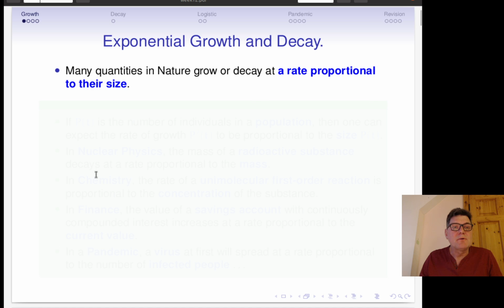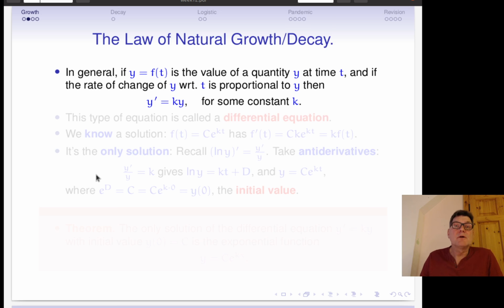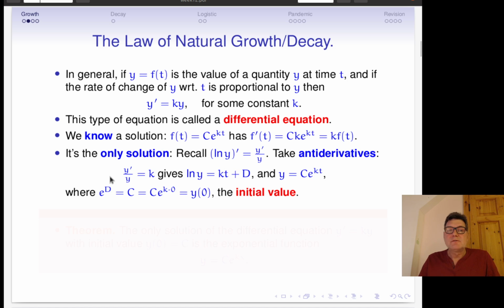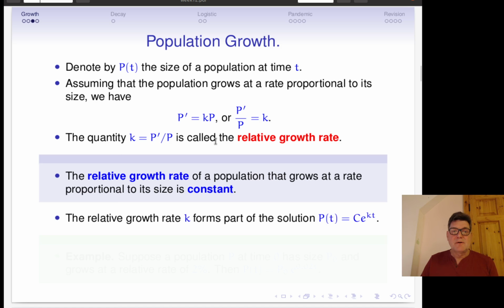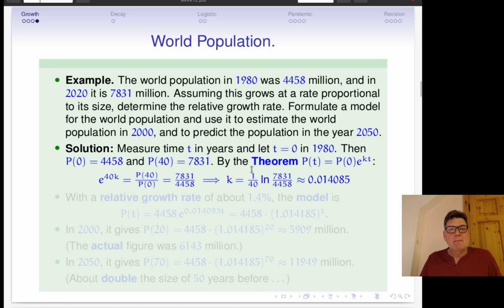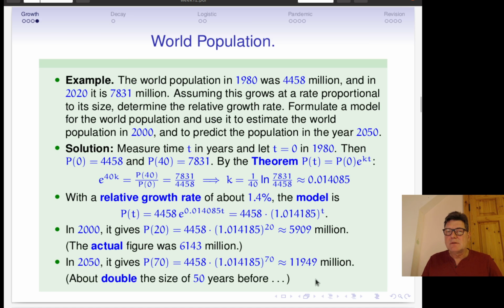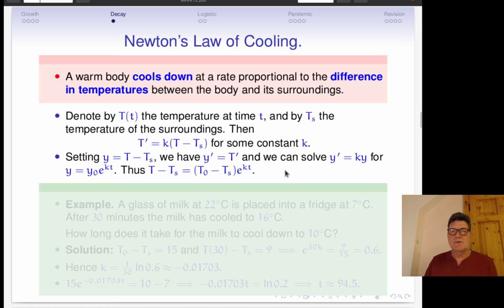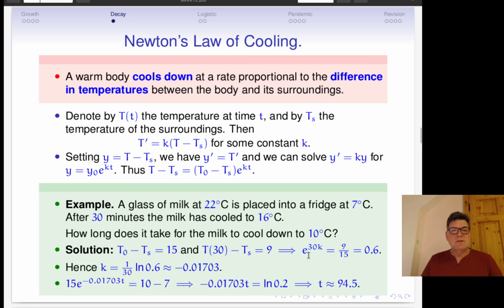ma161 12 1 1 growth decay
when a quantity grows at a rate proportional to its size then it grows exponentially